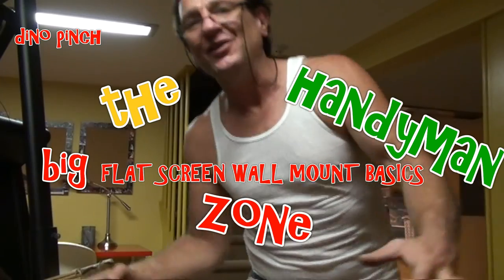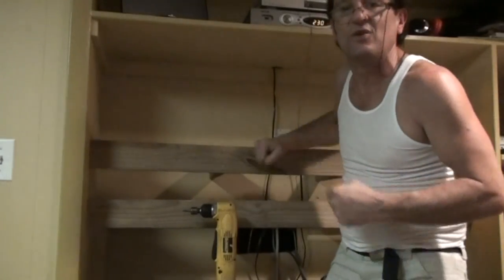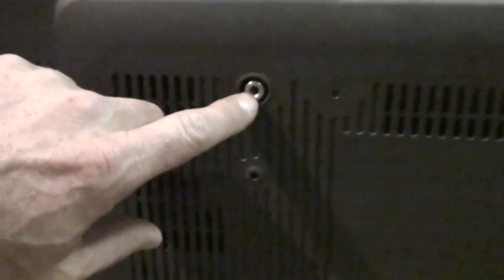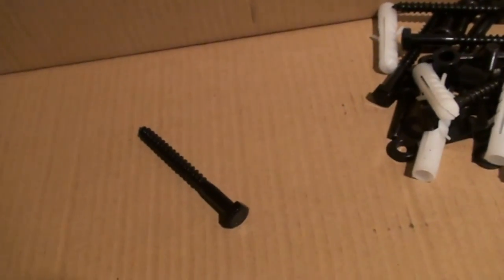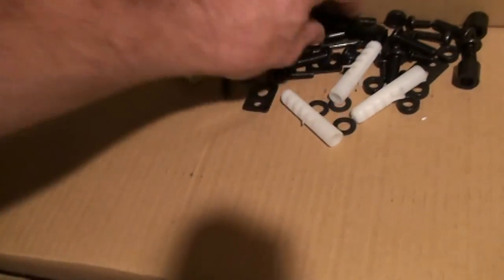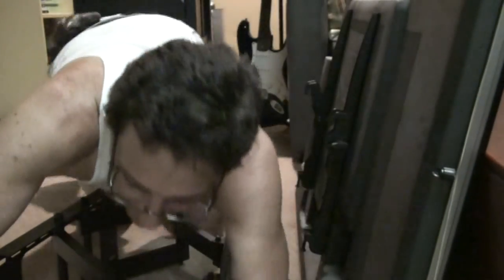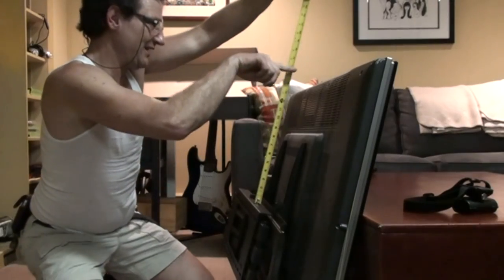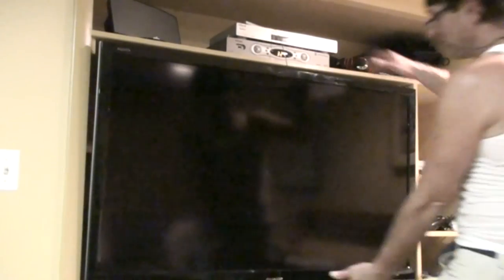FLAT SCREEN TELEVISION WALL MOUNTING BASICS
MOUNTING A BIG FLATSCREEN hdtv TELEVISION ON WALL ANY TYPE WALL WITH DETAILS AND ADVICE TO HELP THIS PROJECT YouTube Channel